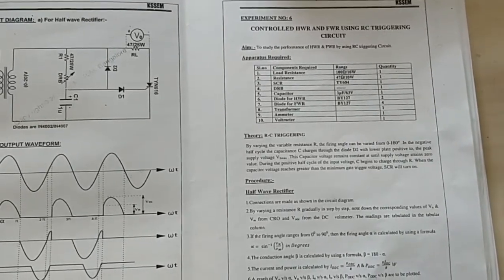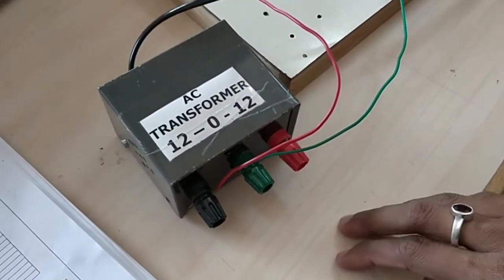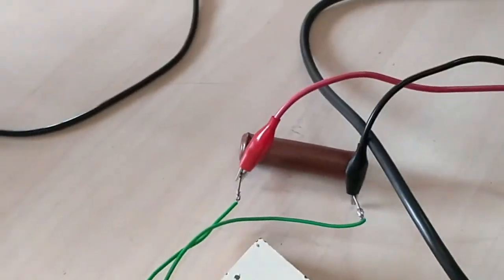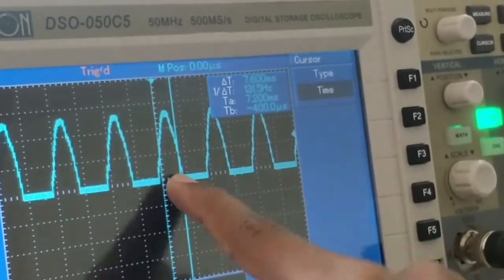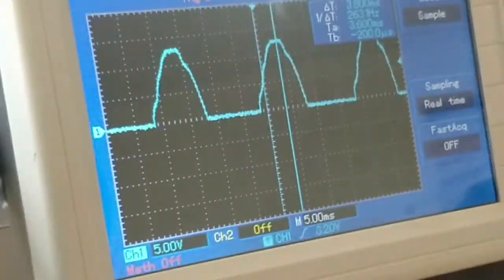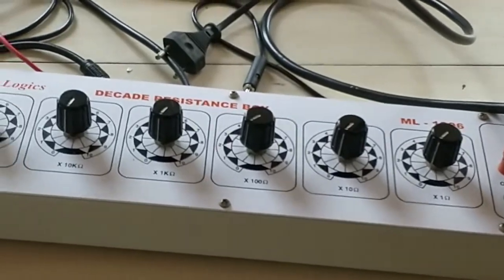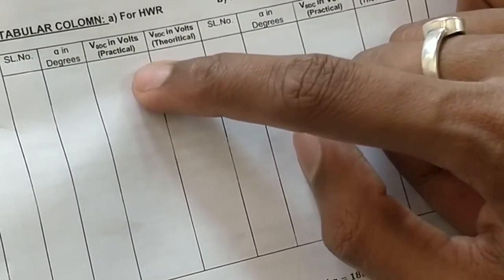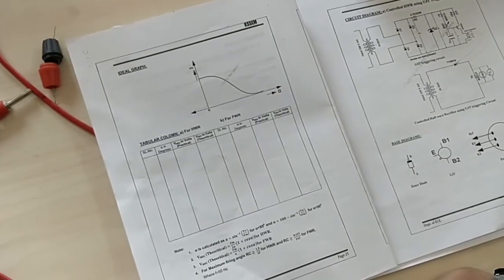Controlled HWR and FWR using RC Triggering Circuit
Credits : Ronit T.E.